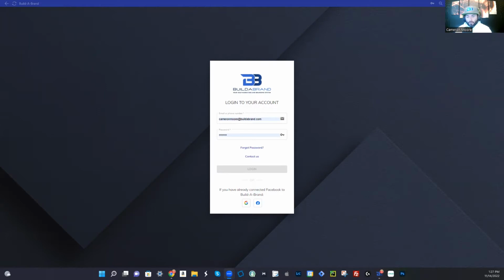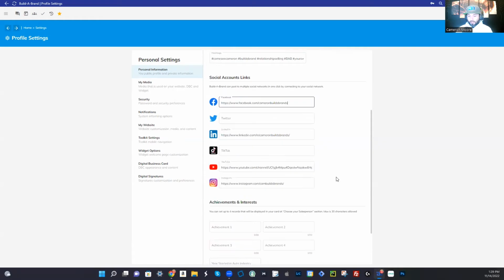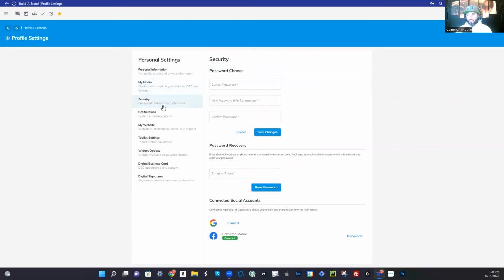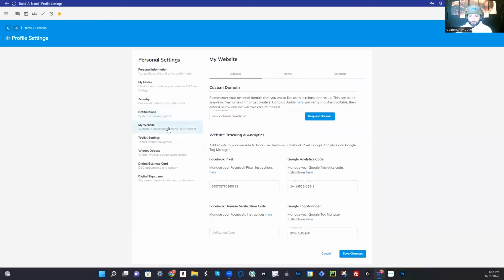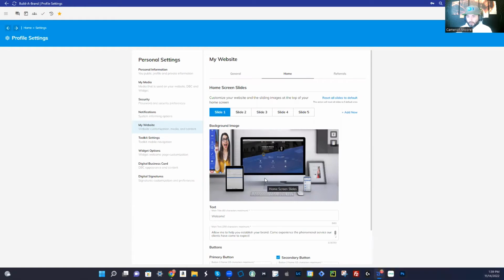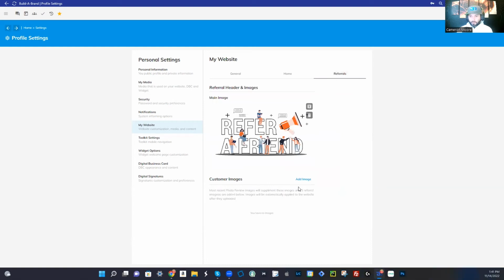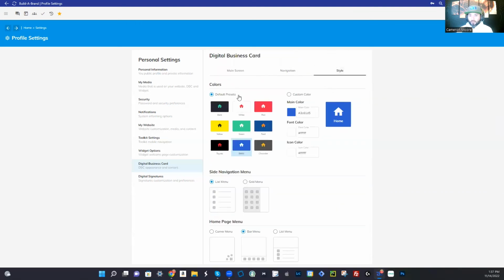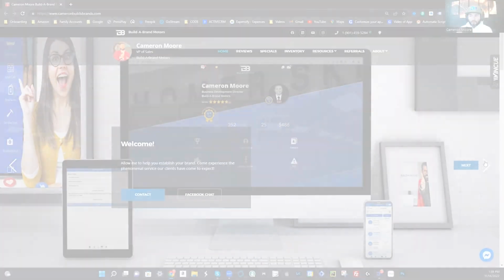Setting up your Build-A-Brand Website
In this video, we will show you how to set up your profile in Build-A-Brand. The first thing you want to do is go to your toolkit to log in. to log in. At the top right, you will see your name if you click that it opens a drop-down menu. Click the first option that says Personal Settings. If you want to skip ahead to a particular part check out the times below.

Timecodes
0:00 – Intro
0:35 – Profile Settings
1:05 – Adding Social Media Links
1:45 Achievements and interests
2:41 -  My Media "About Me" video, bio, family photos
3:33 – Password Change and Recovery
4:16 – One-touch login with Google and Facebook
4:38 – Notifications for Build-A-Brand
4:43 – My website Domain and Tracking ID’s
5:58 – Adding Website Images
7:33 – Referral Page Images
8:09 – Mobile Toolkit Menu Settings
8:31 – Edit Digital Business Card
9:56 – Digital Signature for Memes
10:37 – Closing

The Build-A-Brand team firmly believes that no sales professional should be bland.

Each individual has their own unique qualities but has lacked the necessary tools and guidance to unleash them. That is of course, until now.

Build-A-Brand offers your sales professionals a support team and products that will help them create their very own brand, which produces more reach, customer satisfaction, and results.

Isn't it time to be better? Let's build something meaningful, together.